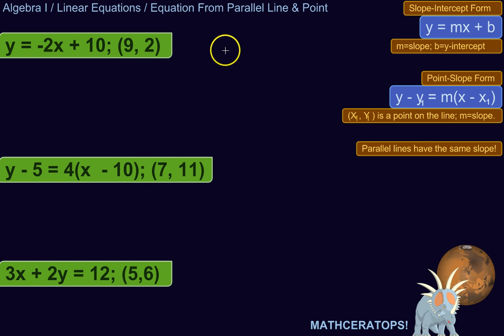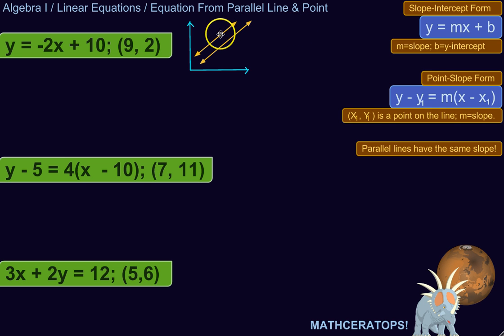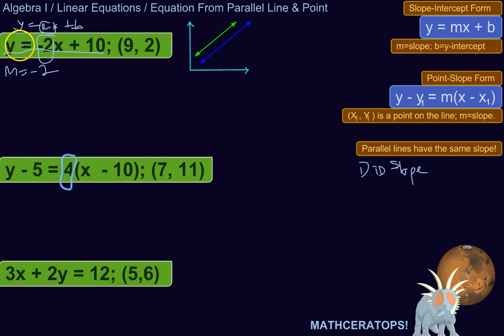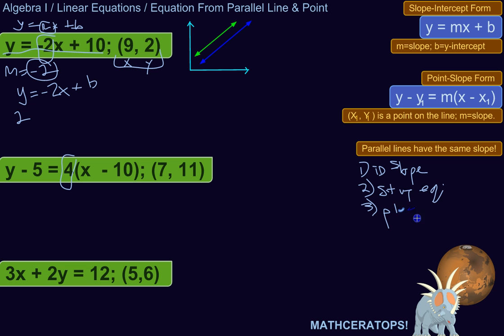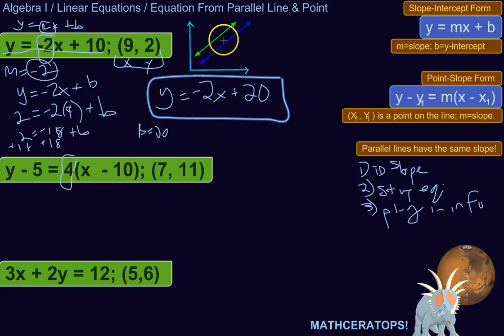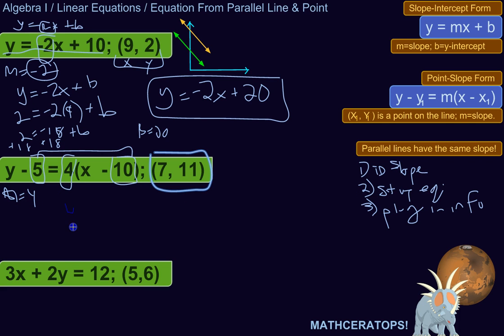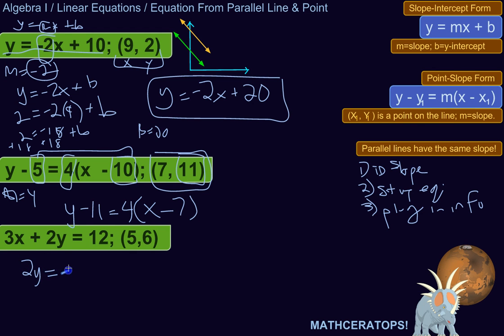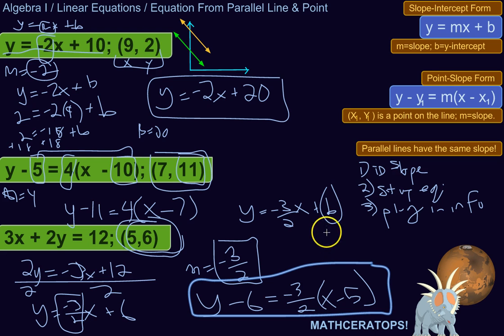How to Write the Equation for a Line When Given a Point and the Equation for a Parallel Line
| Suppose I need to write an equation that is parallel to the line described by the equation y=3x+8, and which also contains the point (3,5) -- here's how to do this kind of thing!